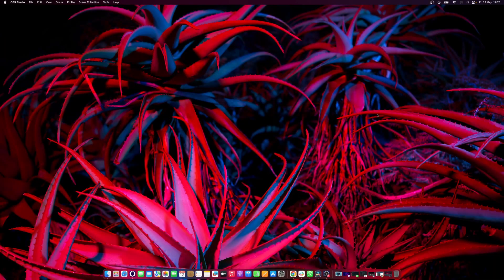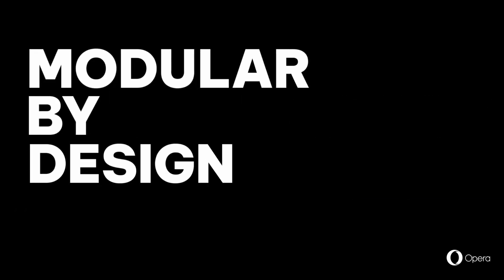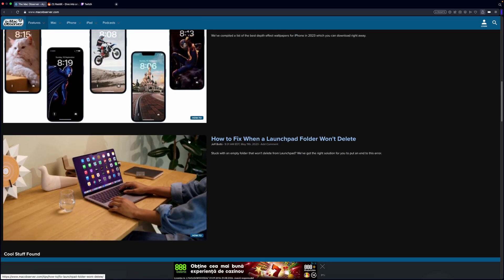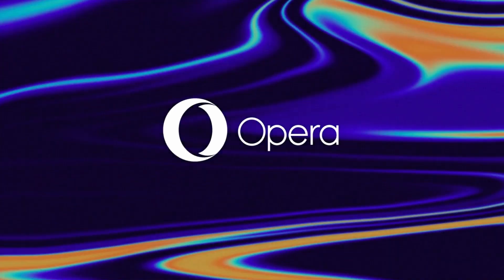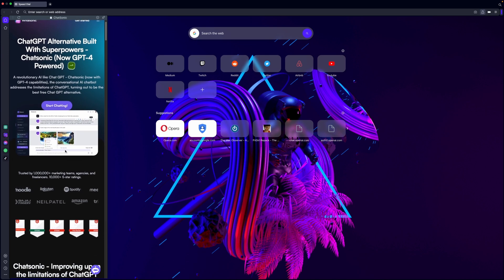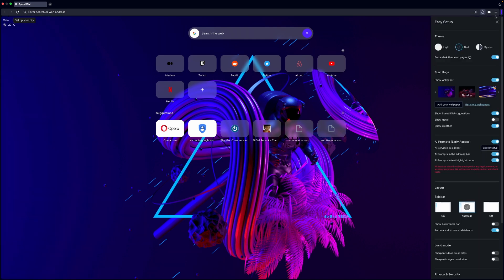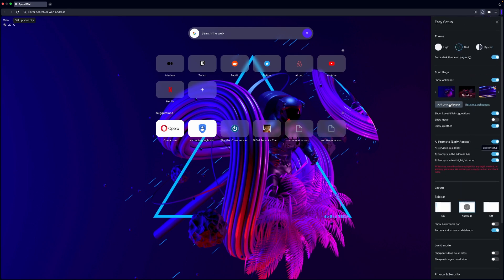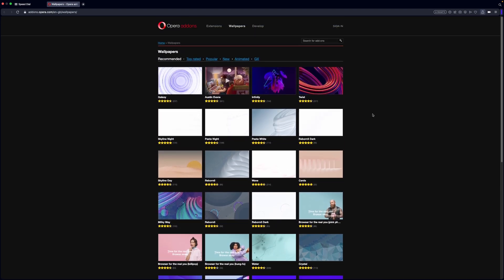Opera One Review on Mac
Welcome to our YouTube review of Opera One on Mac! Are you looking for a comprehensive overview of Opera One and how it can enhance your browsing experience on Mac? Look no further, as we've got you covered with this in-depth review.